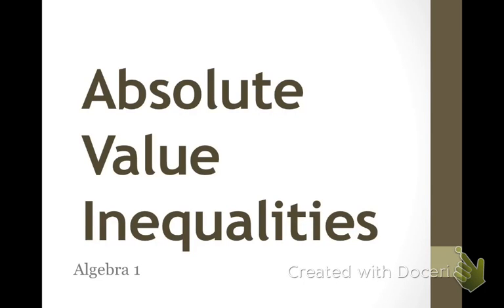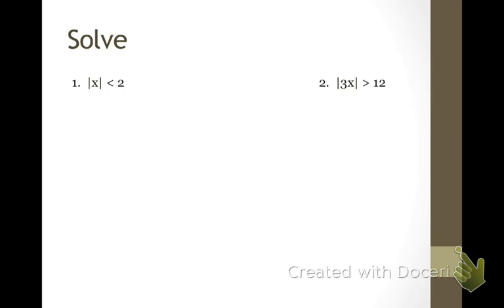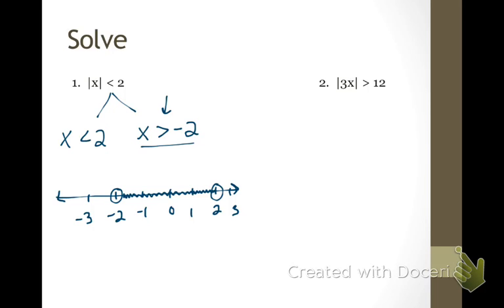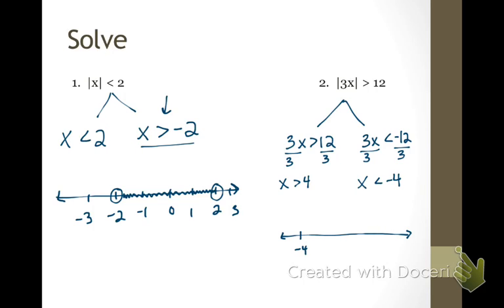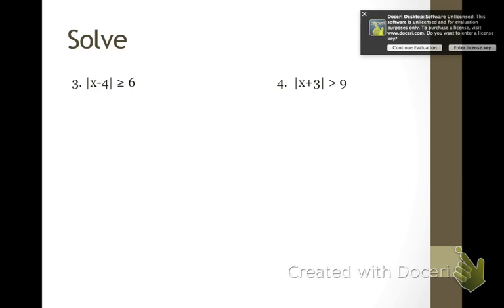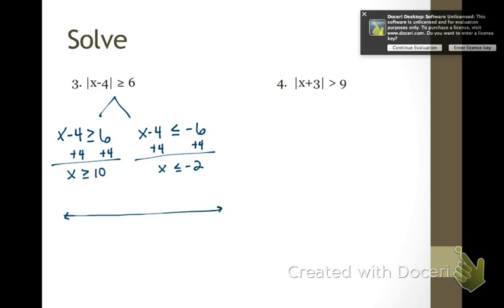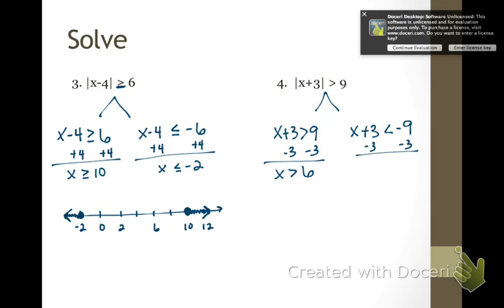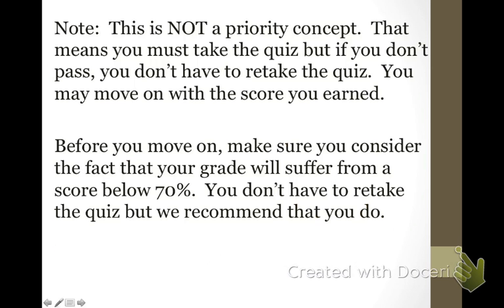ALG1 Concept 13 Solving Absolute Value Inequalities